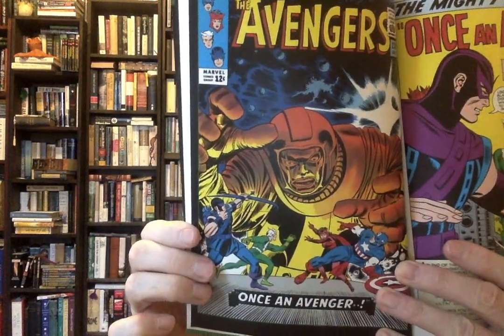Epic Comic Book Wednesday: Once an Avenger!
Friend me on Goodreads! stevedonoghue!